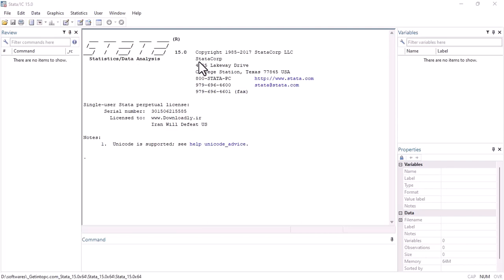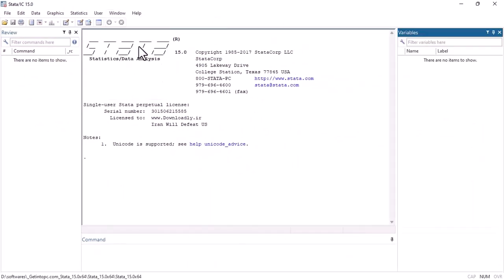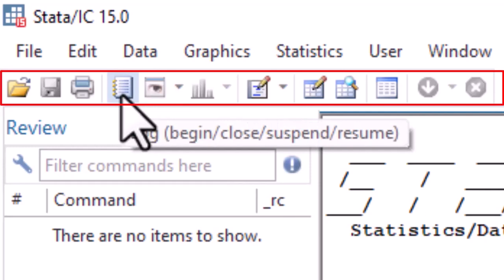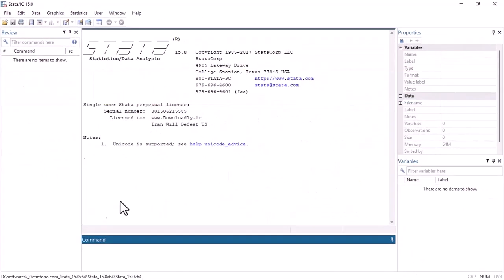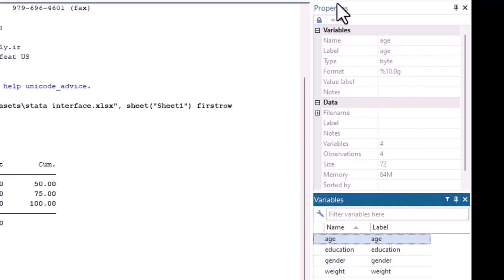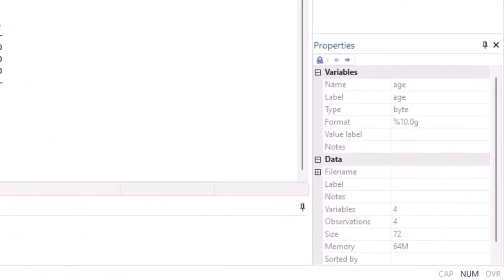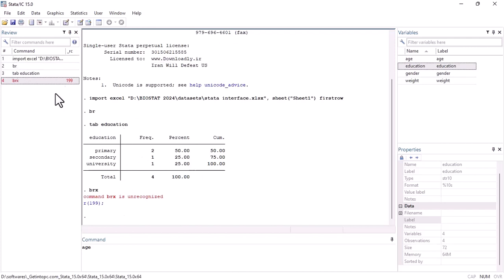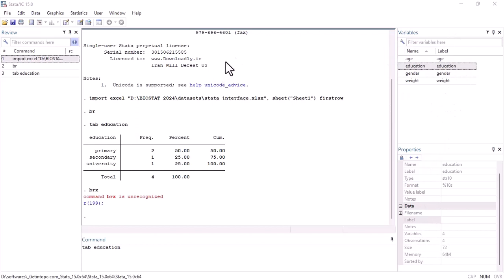How to use Stata for data analysis (as a complete beginner)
Do you want to learn how to analyse data using Stata?. I this video, you will get an introduction to the Stata interface and how it is used.